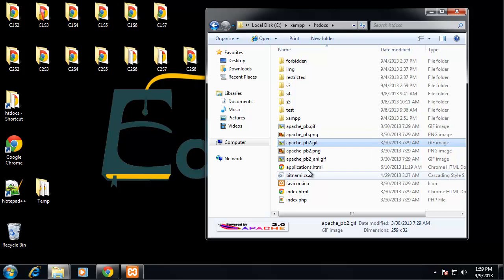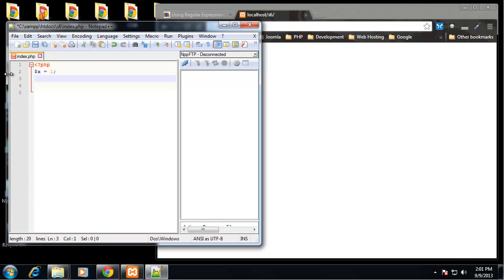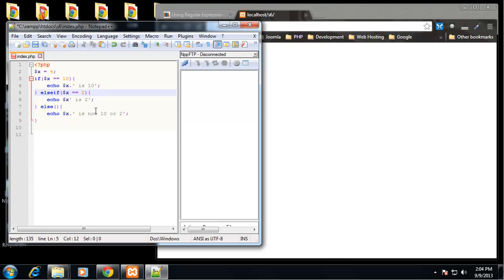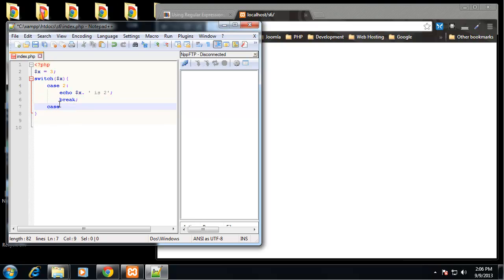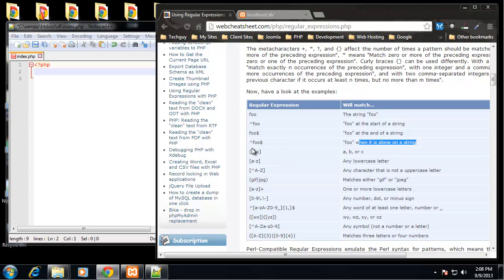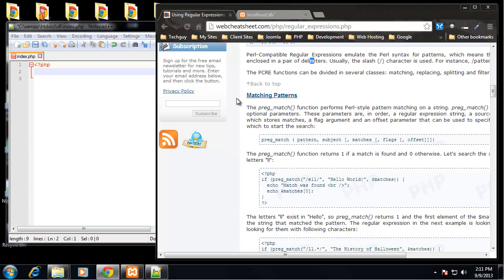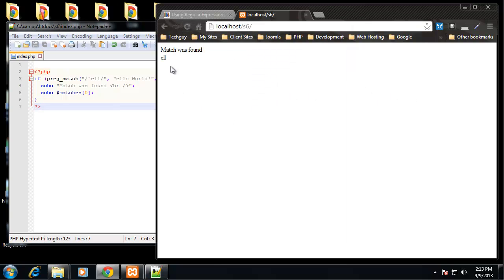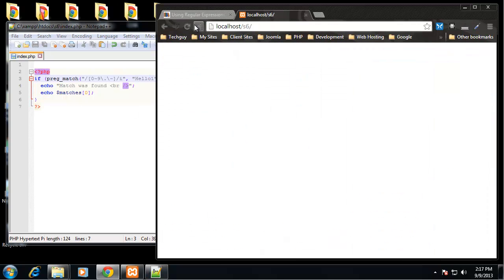Conditionals and RegEx